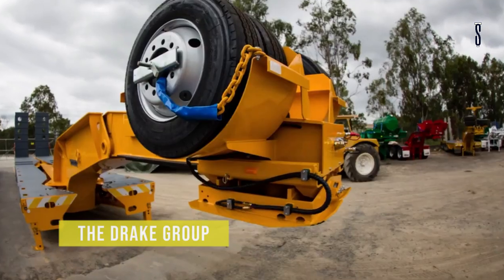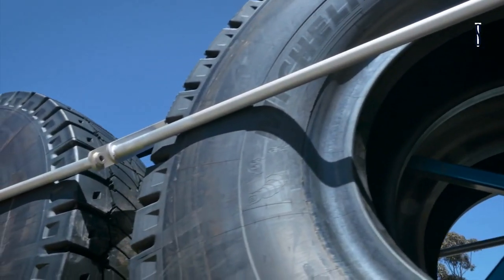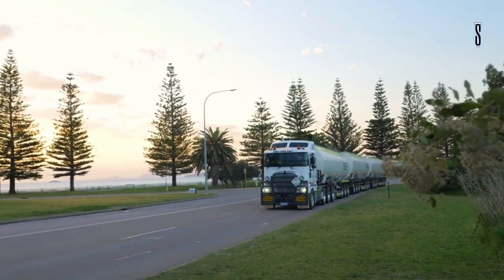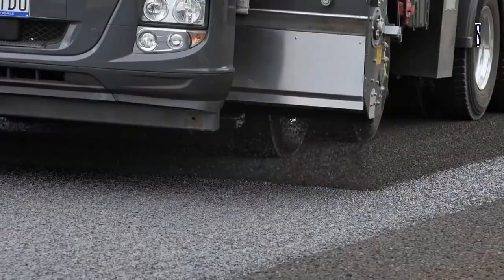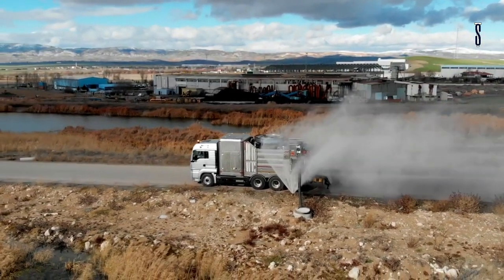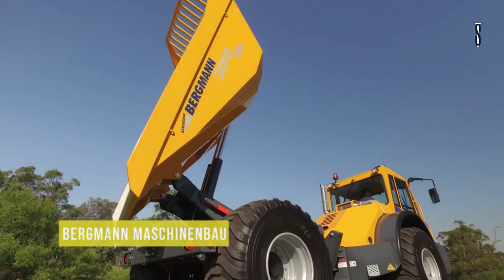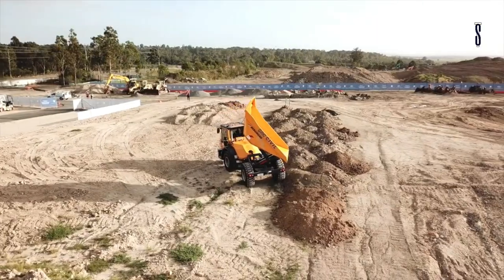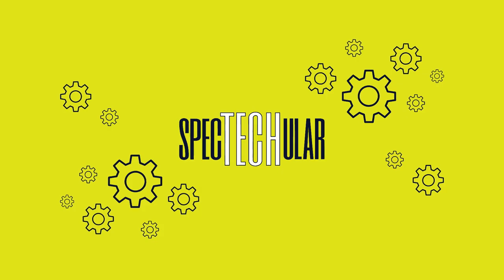WORLD'S LARGEST TRUCKS & TRAILERS, POWERFUL EQUIPMENT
CREDIT LINKS